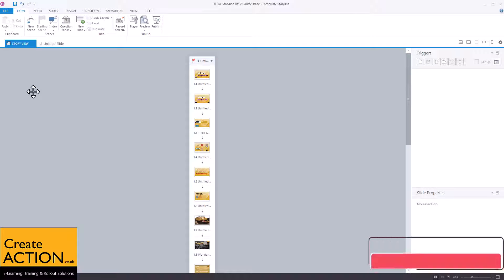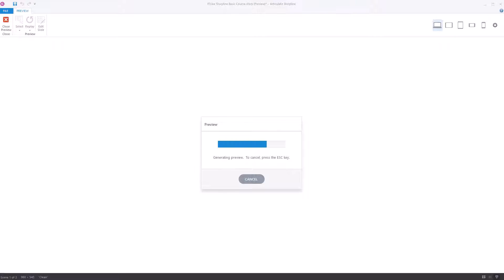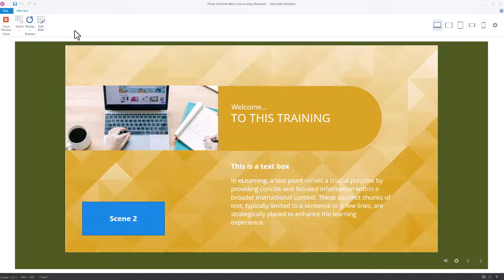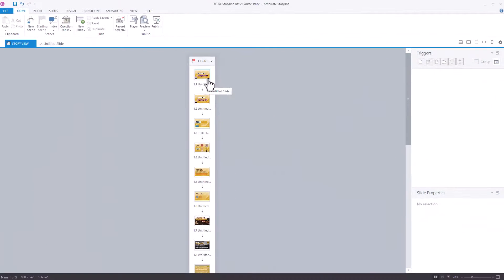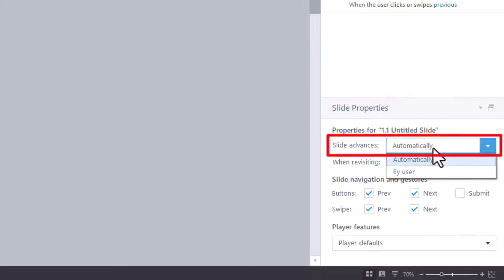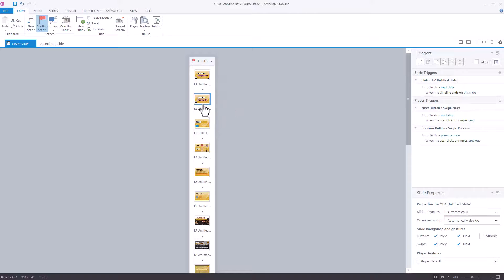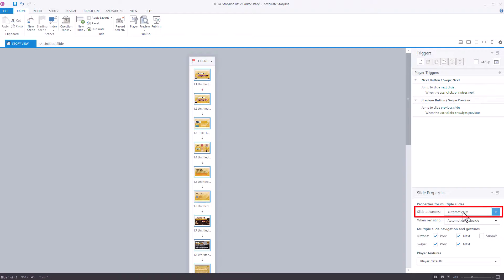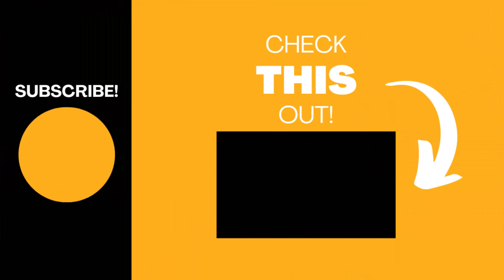Articulate Storyline - Stop slides advancing automatically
Are you slides in Storyline moving on automatically, and you don't know why? Or you do know, but it takes too long to change each one manually? Don't worry, I've got a superfast solution for you.